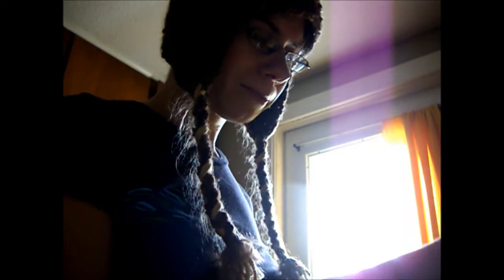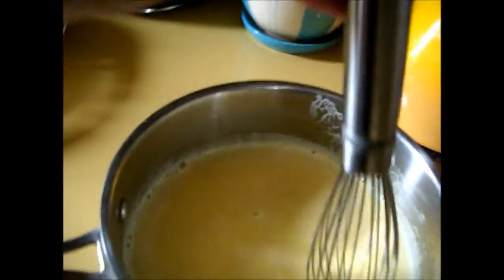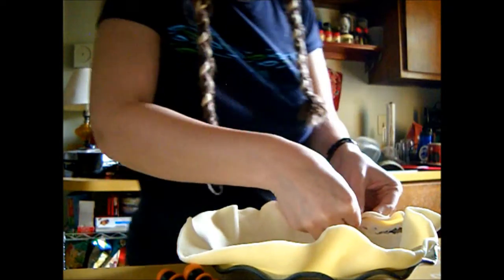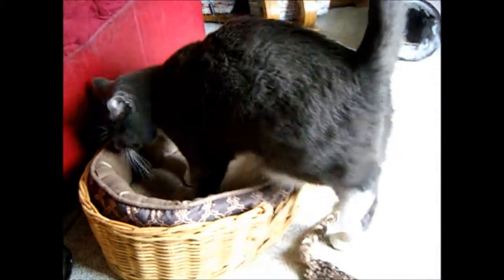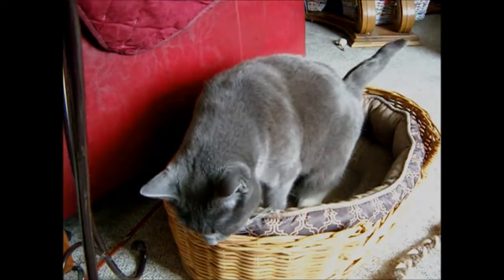Banana-morphs Literary Cooking Adventure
Warning: This video does contain a plethora of adult language in the bloopers. This is probably the most aggravating Cooking Adventure I've ever attempted. And while it looks as though it came out all right at the end of the video, I can assure you that it did not...

Banana Cream Pie: it's really not that easy to make at all. It's been something I've always wanted to try and because I'd just bought a ton of bananas, I figured I'd give it a shot. I was feeling a bit sentimental about a book series I used to read as a kid called "Animorphs" by K.A. Applegate. The story revolved around a group of kids who were endowed with special animal morphing abilities and tasked with saving the planet from an alien race called the Yeerk. I decided the series would be the theme of this particular Cooking Adventure.

If only it had gone easier. Pre-made pie crust is more evil than it is convenient. I had the damndest time trying to get it not to collapse in the pie plate, something I've never had an issue with before. On top of that, I had to deal with a bubbling cauldron of pie filling at the same time. Hooray...

Jump over to the blog to take a peek at the recipe, purported to be the "best banana cream pie ever", and if you feel so inclined, follow the blog or subscribe to the page!